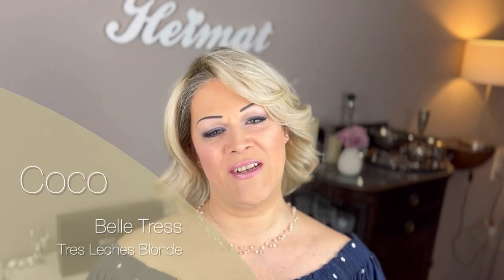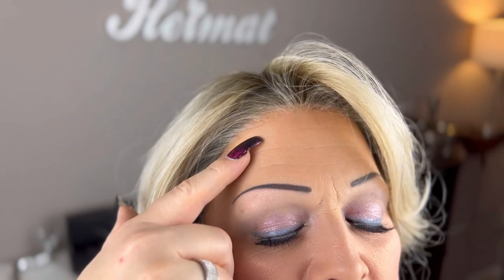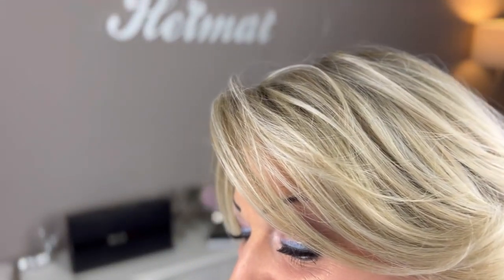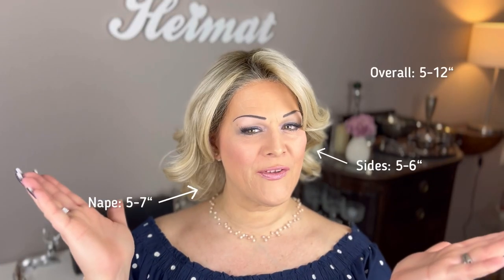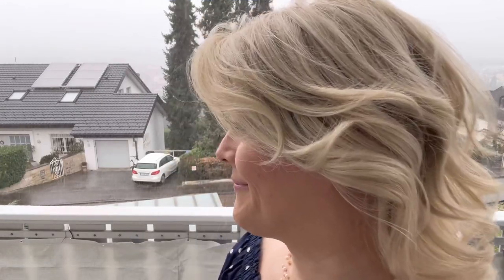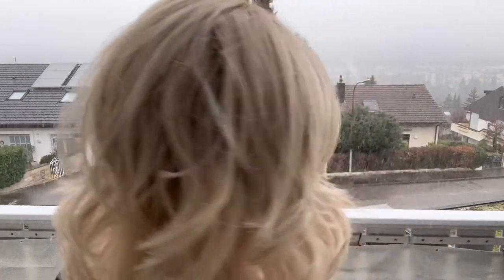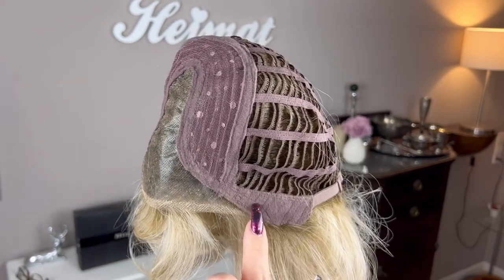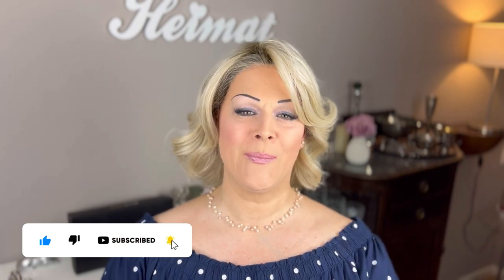Belle Tress Coco in Tres Leches Blonde (wig review)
Wig review of „Coco“ by Belle Tress in the color „Tres Leches Blonde“

My measurements:
○ Hairline front to nape (over top of head): 12" (average is 14.25")
○ Ear to ear over top of head: 12.5" (average is 13.5)